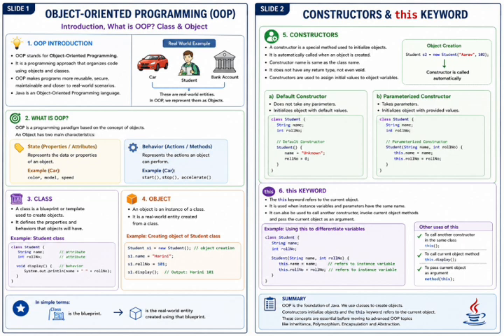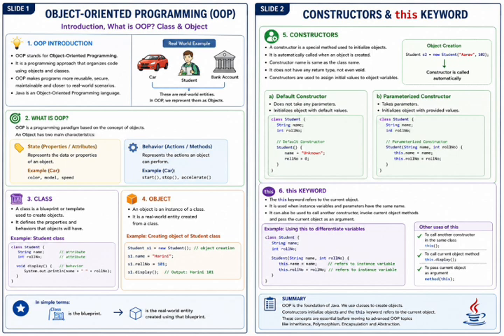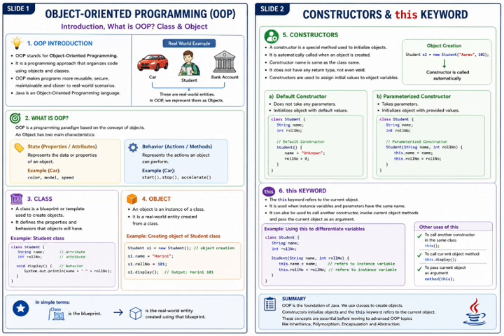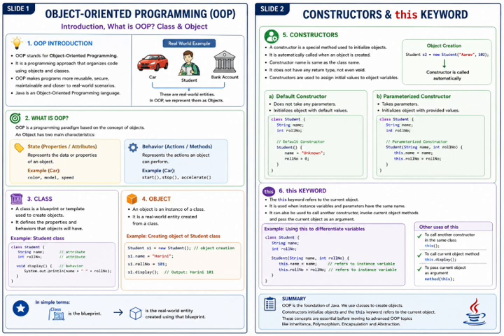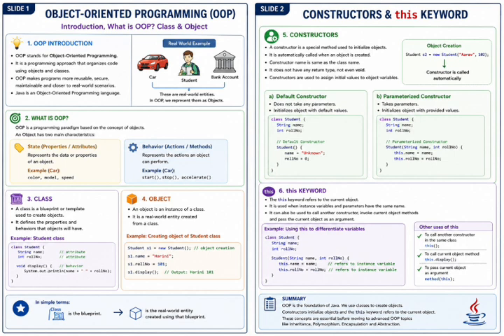JAVA PROGRAMMING OOPS INTRO PART-1